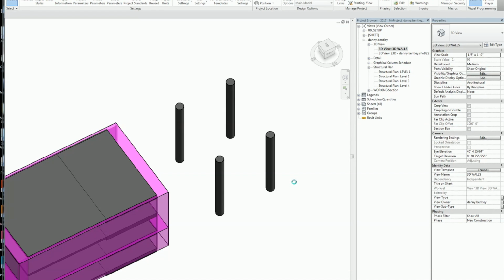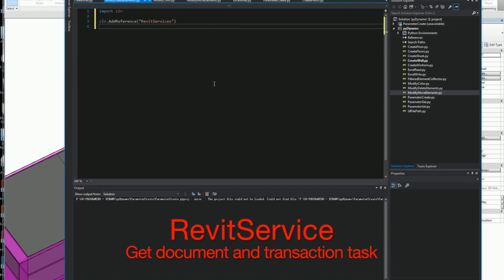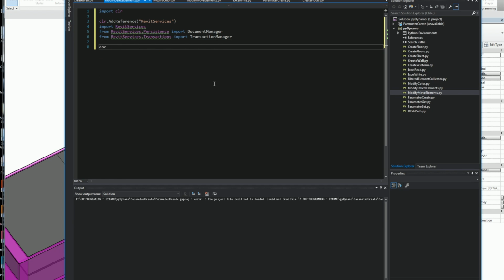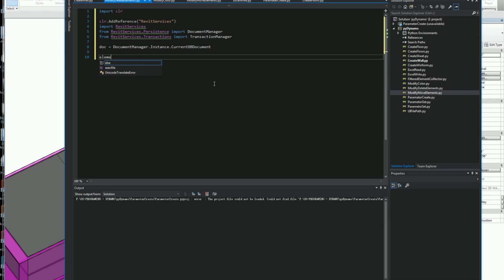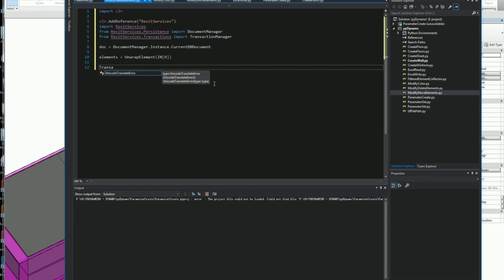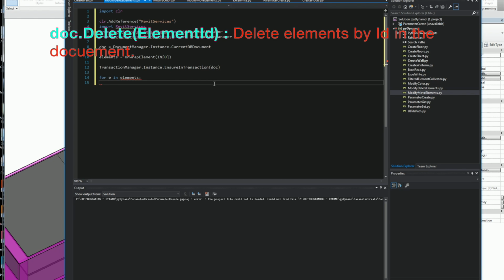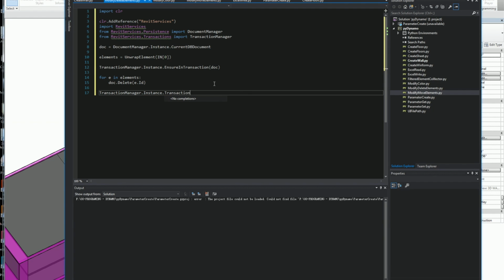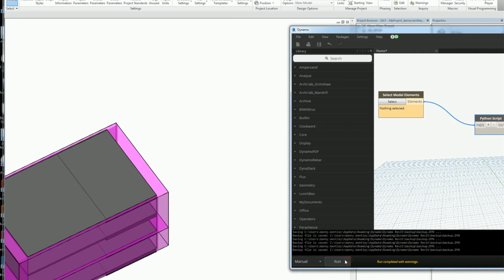DynamoBIM Python Beginner's Guide to delete elements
This video is about Dynamo BIM using Python on how to delete Revit elements.